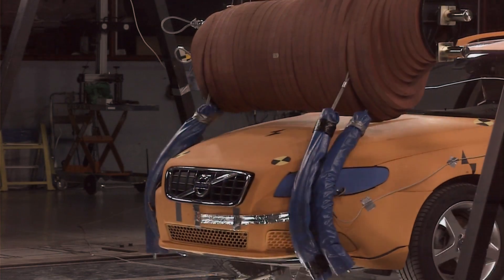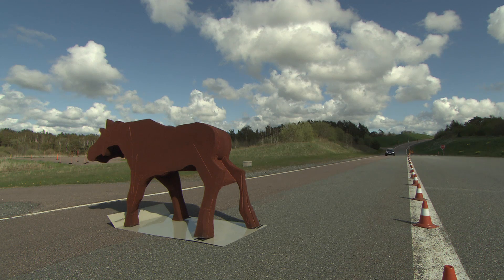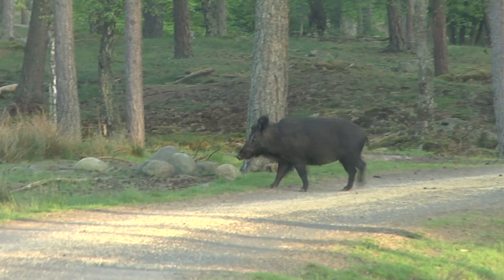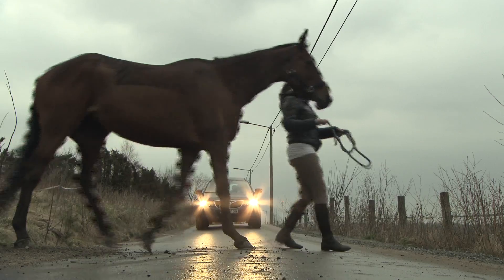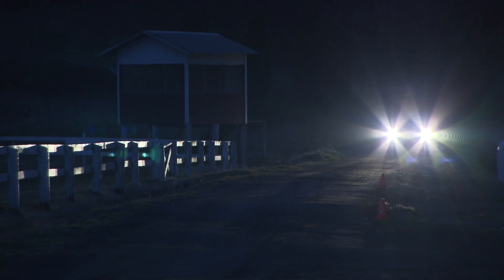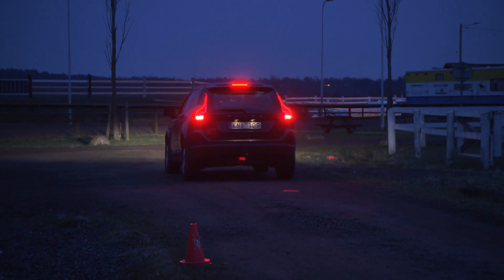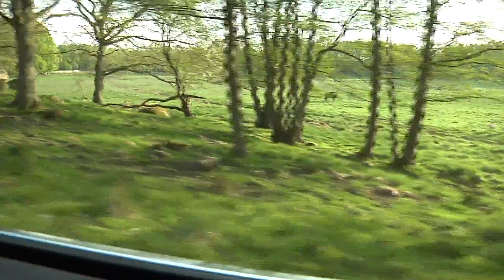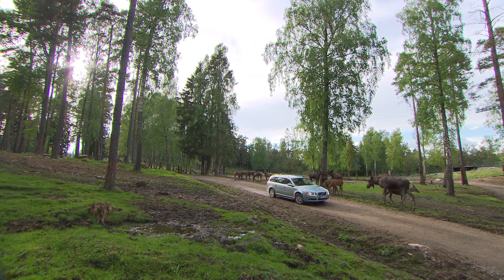Volvo Vision 2020 - Automatische Tier-Erkennung - animal detection [en]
Vision 2020 - Automatische Tier-Erkennung
Aus der Pressemeldung: "... Das System ist so programmiert, dass es die Umrisse, Schatten und klassischen Bewegungsmuster von Wildtieren erkennt. Der Fokus liegt zunächst auf großen Tieren, da ihre Größe die Schwere des Unfalls und das Risiko ernsthafter Verletzungen maßgeblich beeinflusst. ..."
to avoid accidents with animals: animal detection feature